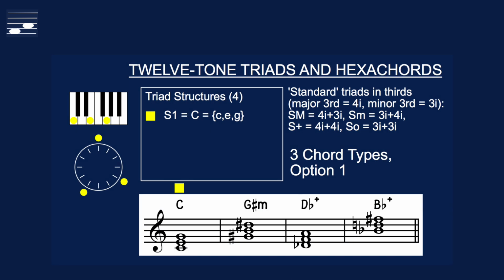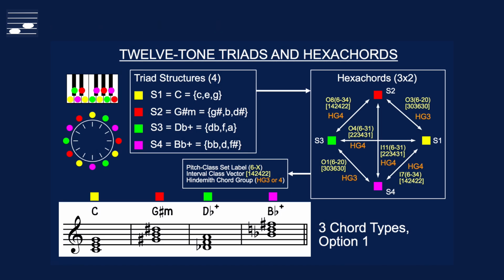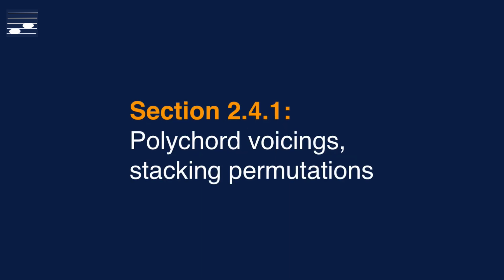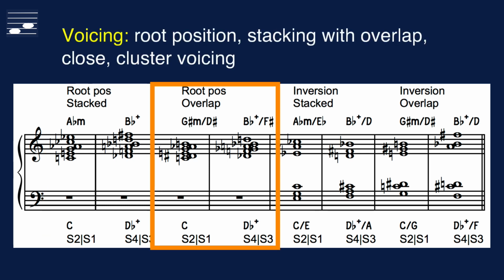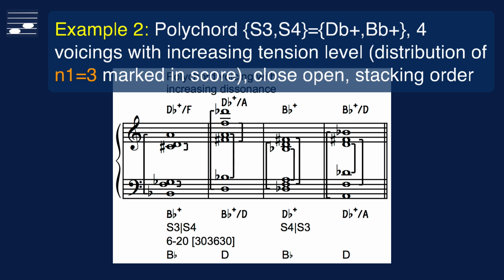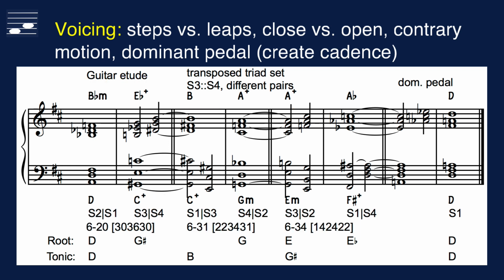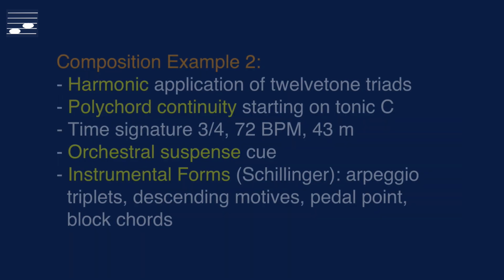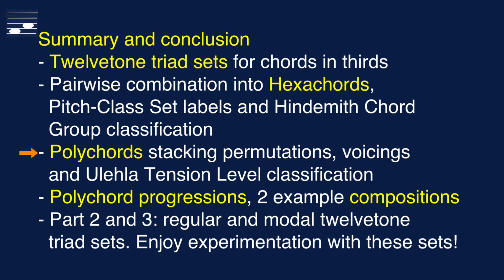Twelvetone Triads and Hexachords: Part 1 Polychord Structures and Properties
This video tutorial is the first in a series about 12-tone triads, that is, sets of four triads that together cover all chromatic pitch-classes. This episode discusses the pairwise combination of triads in thirds into hexachords. These receive a corresponding Pitch-Class Set prime form label and Hindemith Chord Group classification.  Triad pairs are stacked as polychords with a Ulehla Chord Tension Level indication, depending on the distribution of dissonant intervals over the chord structure. The video contains polychord voicing, chord progression and two composition examples.

Contents:
00:00 What this video is about
00:28 Section 1. Introduction
01:03 Section 2. Fundamentals
01:19 Section 2.1. Twelve-tone triads
03:09 Section 2.2. Hexachord combinations
05:04 Section 2.3. Chord tension level classification
07:17 Section 2.4. Polychord voicing
14:00 Section 3.1. Chord progression and composition example 1, 4/4, guitar etude
18:05 Section 3.2. Chord progression and composition example 2, 3/4, orchestral suspense cue
21:55 Summary and conclusion